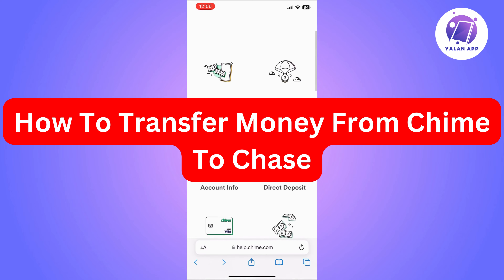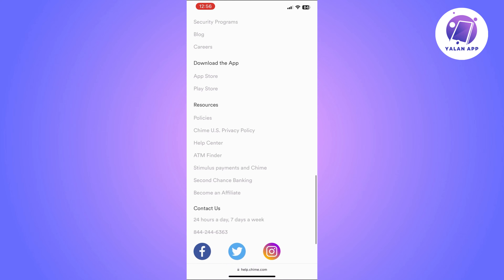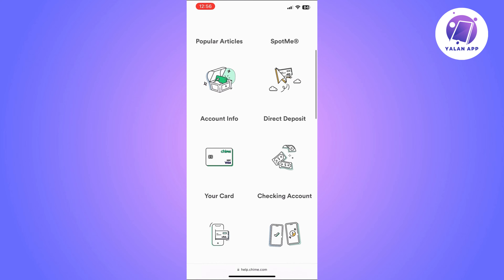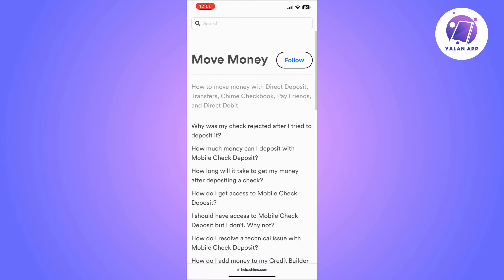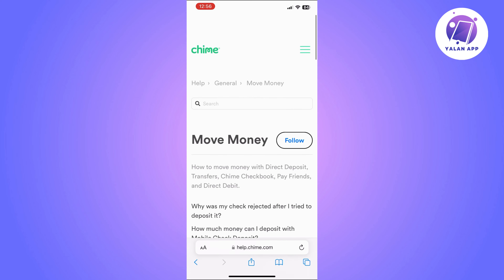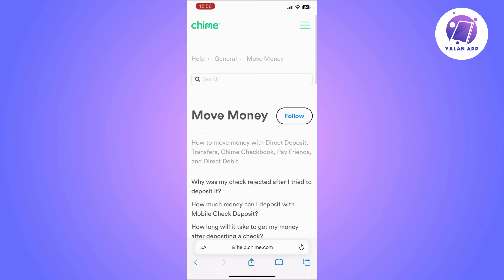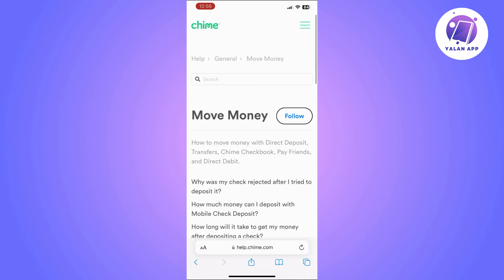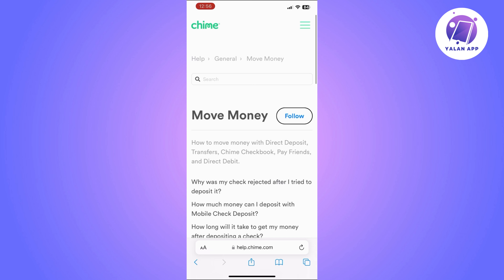How To Transfer Money From Chime To Chase (2025)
How To Transfer Money From Chime To Chase (203)

If you want to be able to transfer money from your Chime account to Chase, this video will be perfect for you!